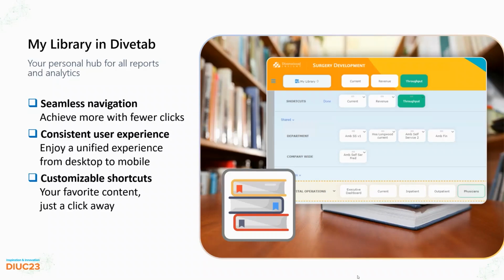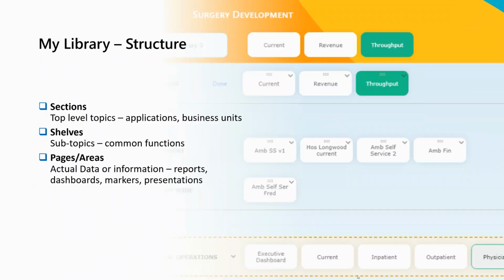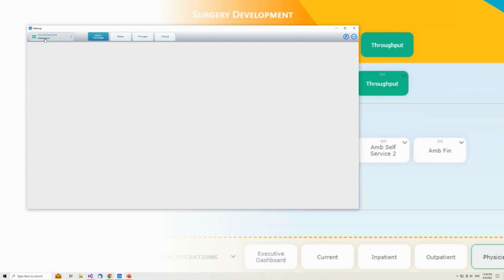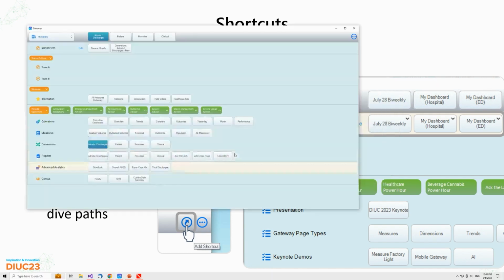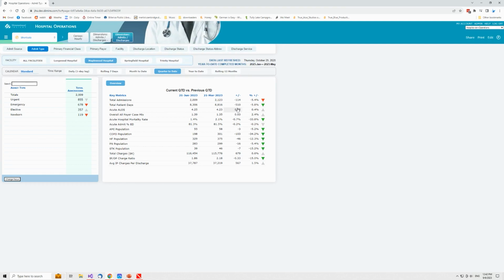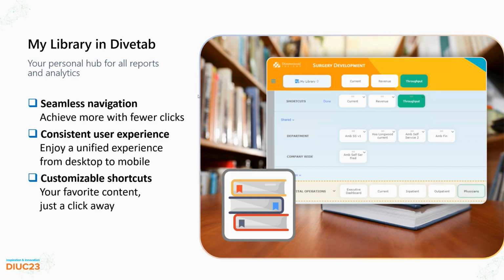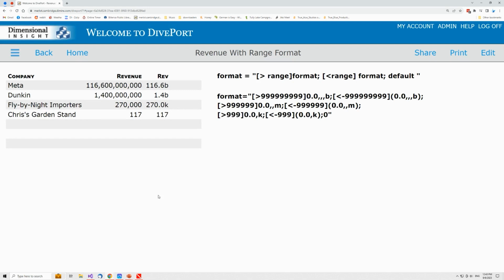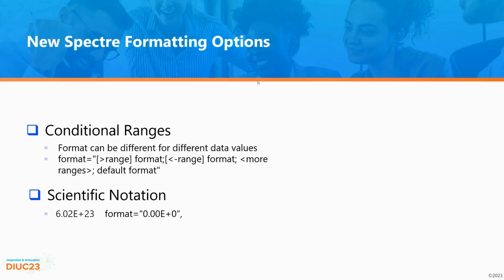DiveTab My Library & Shortcut integration. Scientific Notation and Conditional Formatting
Join Chris Merkel from Dimensional Insight as he introduces the enhanced Gateway experience through the My Library UI.

Dive into simplified data navigation across DiveTab, DivePort, and ProDiver for a unified user experience.

Uncover efficient access shortcuts, personalization techniques, and delve into new Specter formatting options like conditional ranges and scientific notation.